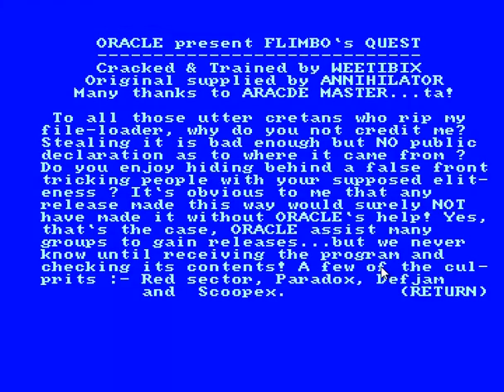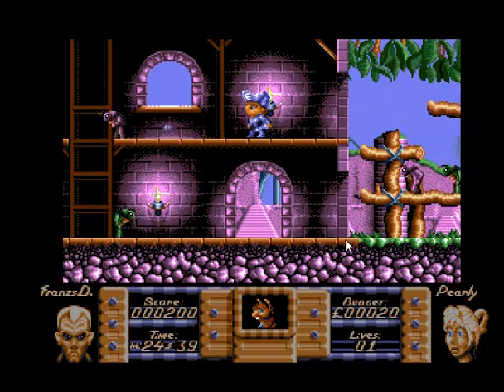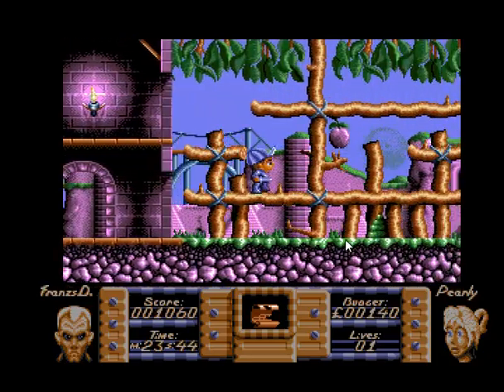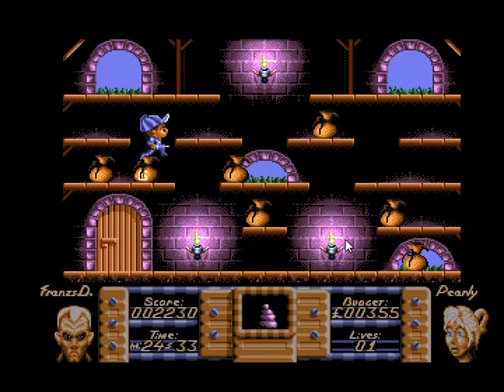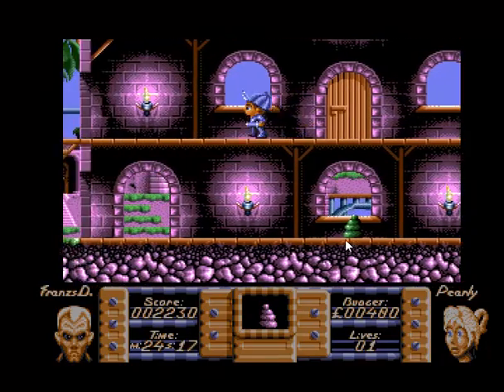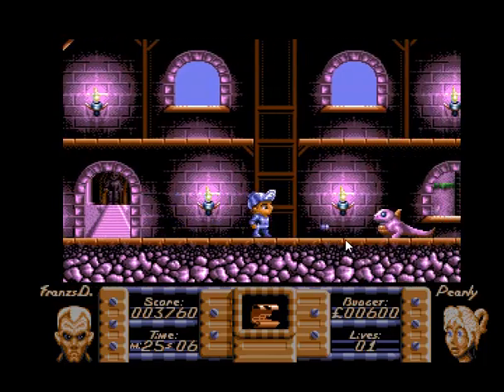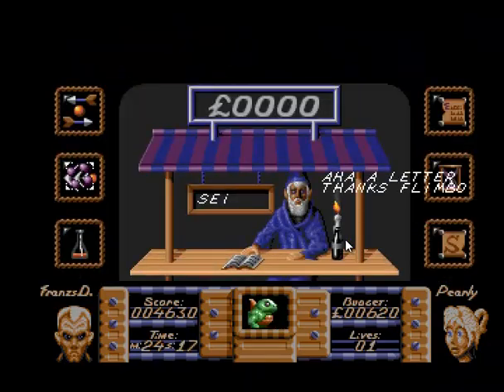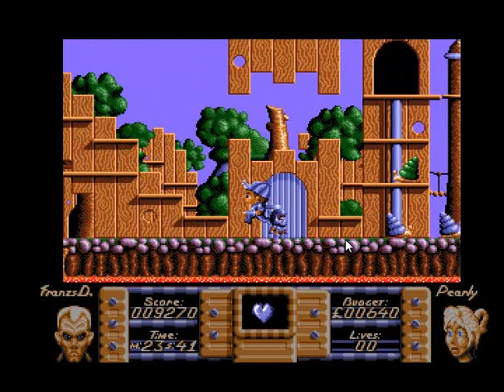I look at Flimbos Quest on the Commodore Amiga